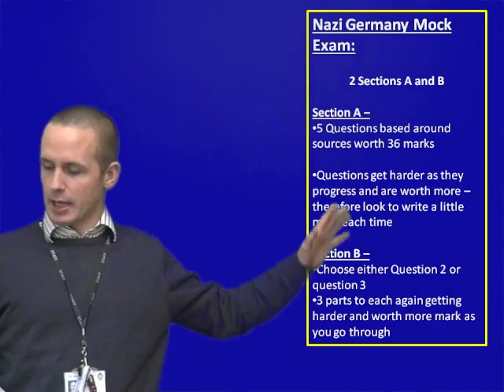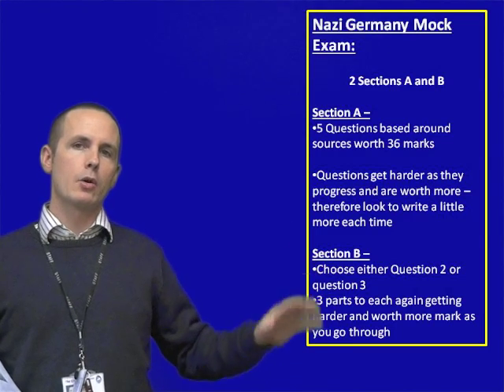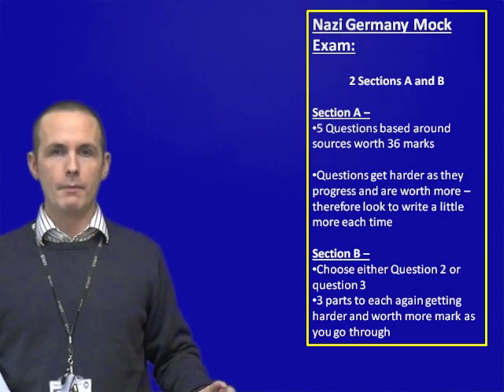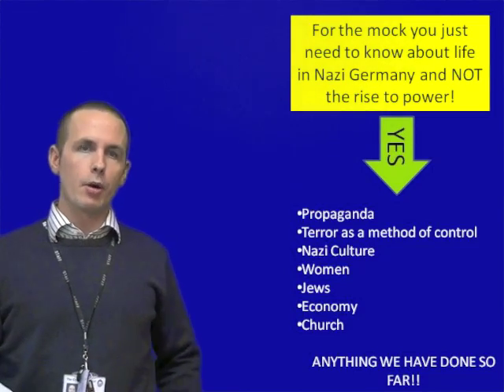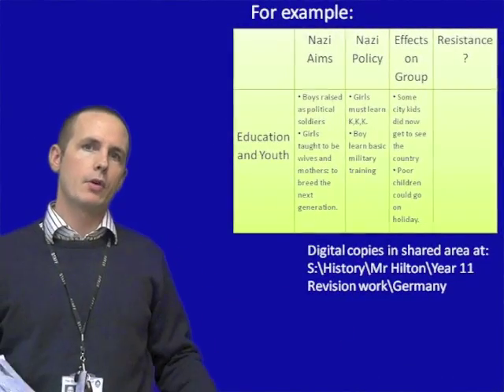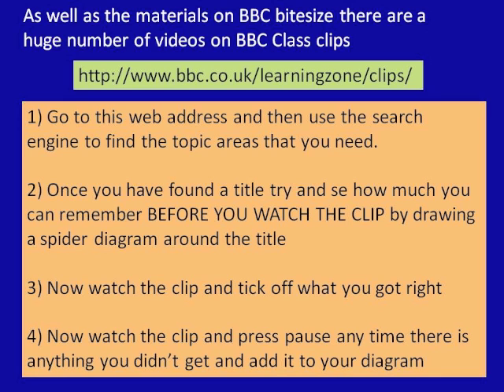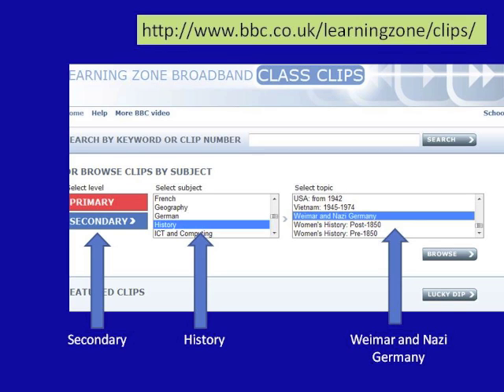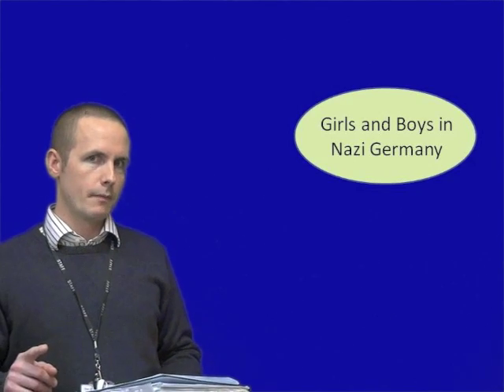History Mock Paper Advice for Germany Paper.mov